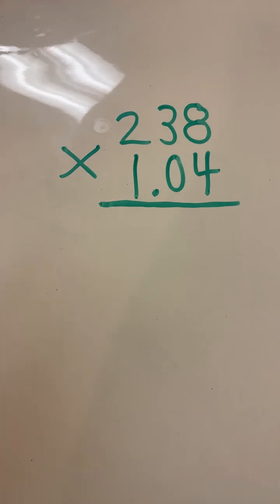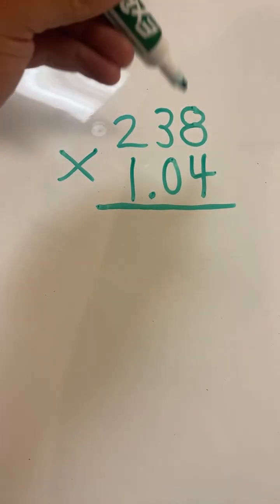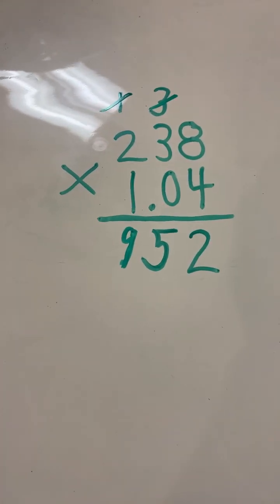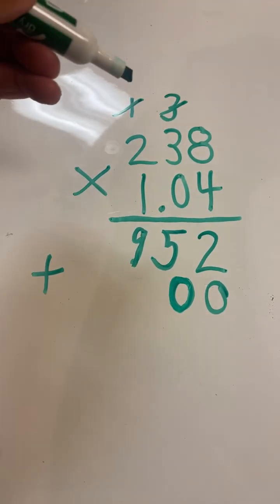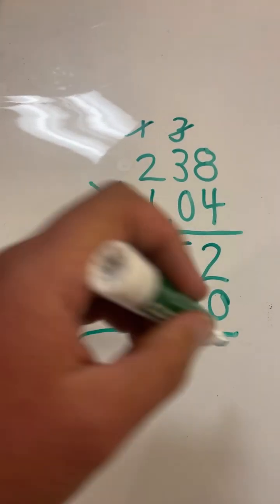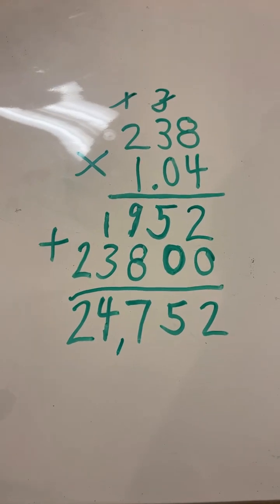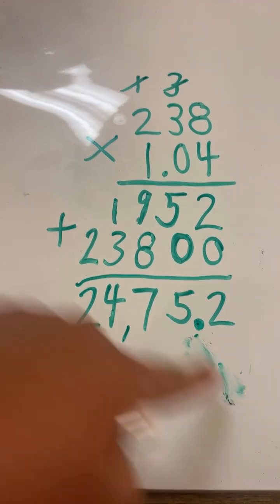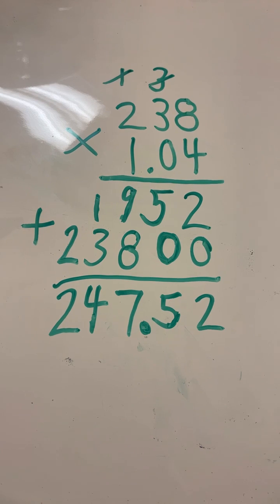Powerlifting Percentages Week 11 Bench Press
Mr. Camilleri calculates his percentages for Bench Press during week 11 of his Powerlifting Training  program!